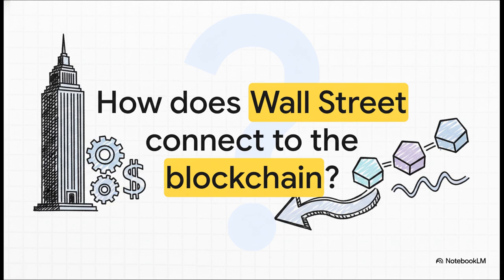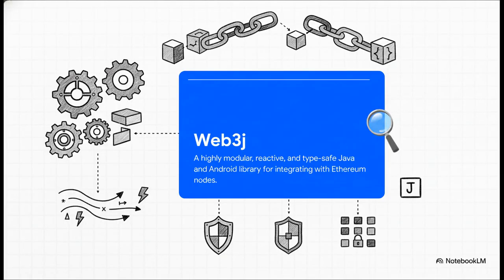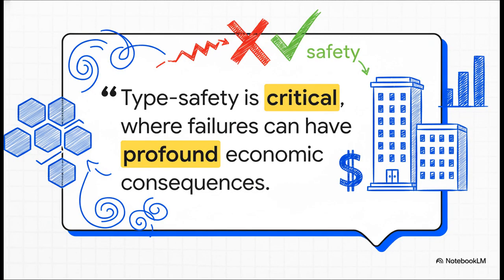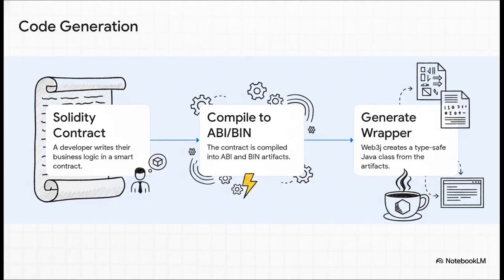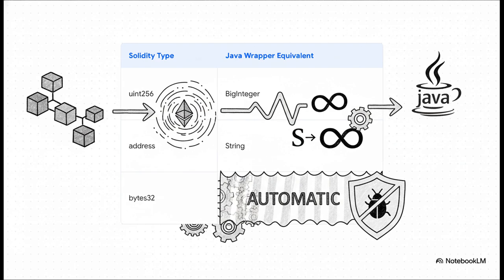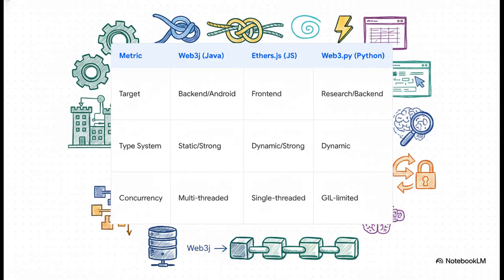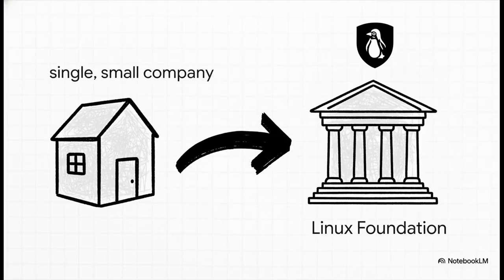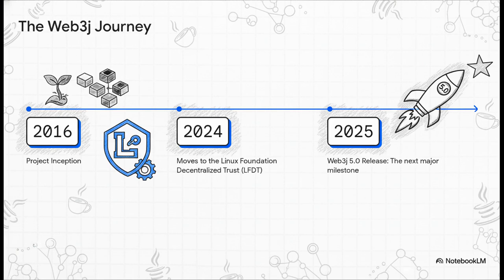Web3j: The Java Gateway to Institutional Ethereum Integration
Web3j serves as a specialized, highly modular Java and Android library that enables seamless integration between enterprise systems and the Ethereum blockchain. Originally developed to bridge the gap between JVM environments and decentralized ledgers, the project recently transitioned to the Linux Foundation Decentralized Trust to foster neutral, community-led governance. The framework simplifies complex blockchain interactions by providing type-safe Java wrappers for smart contracts, allowing developers to manage transactions and events without manually handling low-level protocol logic. Beyond its core integration features, the library includes a robust CLI for security auditing and project scaffolding, while maintaining early compatibility with advanced standards like Account Abstraction. High-profile institutions such as JP Morgan and ING have utilized Web3j to build secure, mission-critical financial infrastructure within the global decentralization stack. Consequently, it remains an indispensable tool for corporate engineering teams seeking a stable and performant alternative to JavaScript-based libraries.